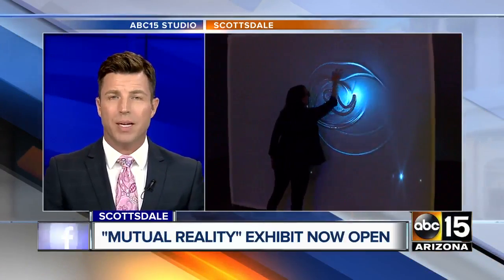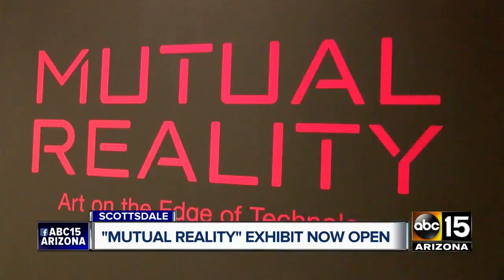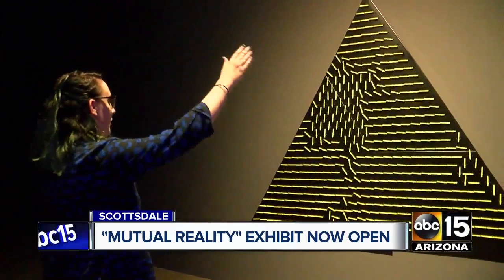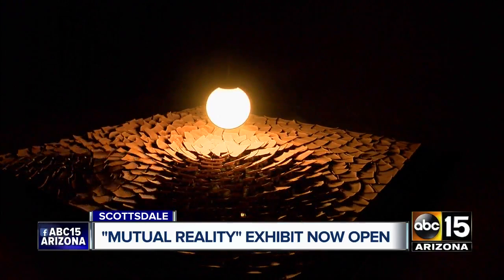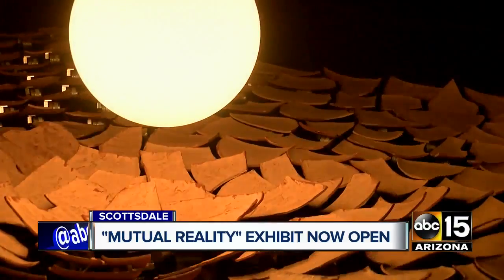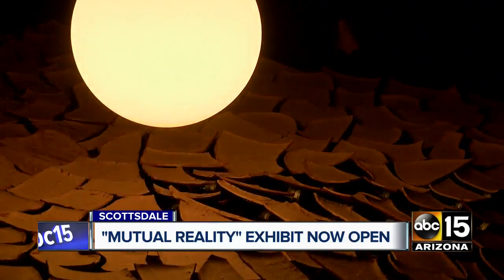Sneak peek: A look at 'Mutual Reality,' SMoCA's summer exhibition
Looking for a way to beat the heat? Head to the museum. The Scottsdale Museum of Contemporary Art recently opened its summer exhibition, "Mutual Reality," which features a dozen artworks by nine artists. It will be on display through Oct. 6.